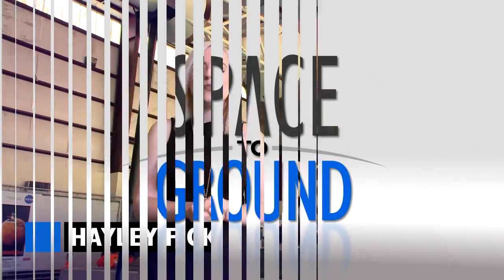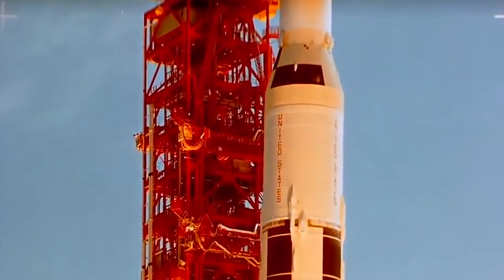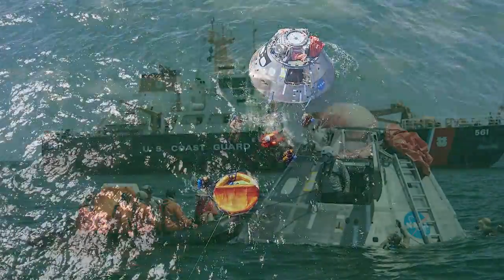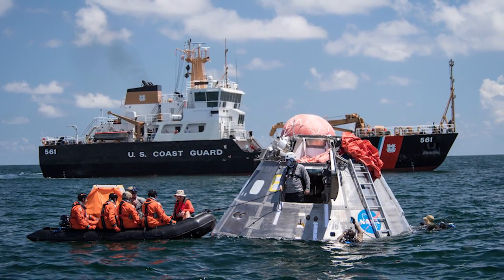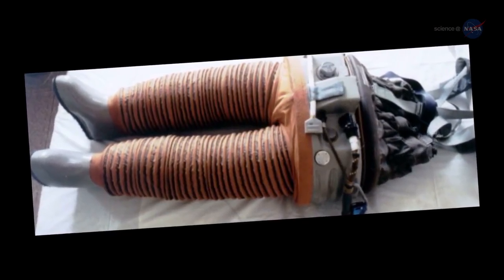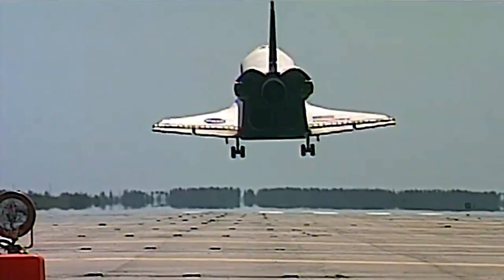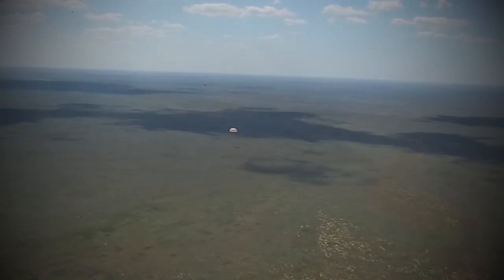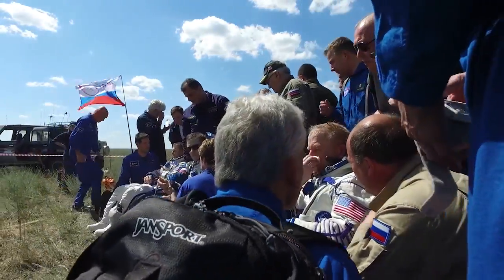Space to Ground: A Giant Leap: 07/21/2017